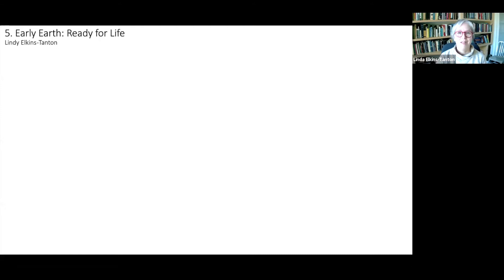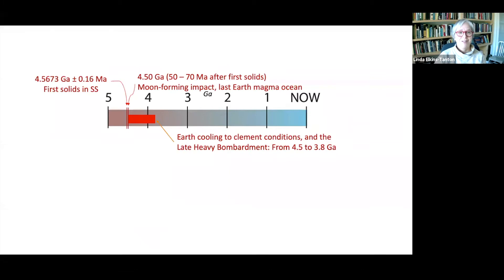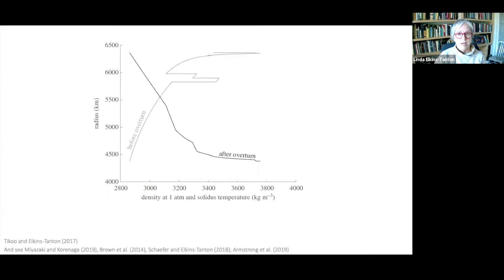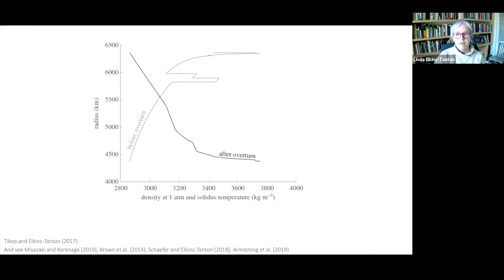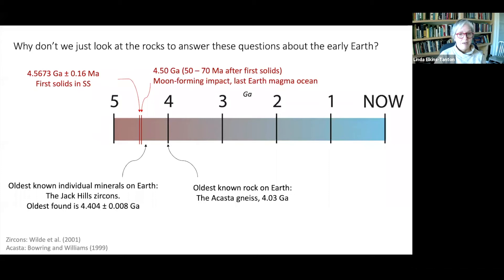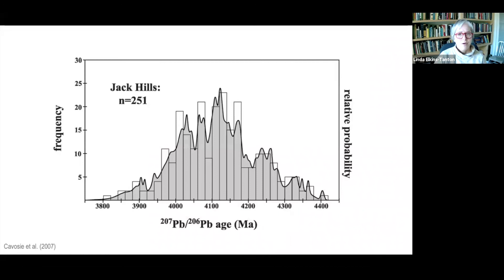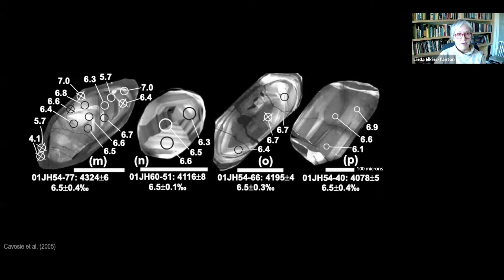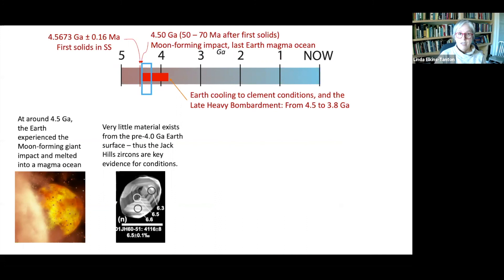Building Planets Talk #5: Early Earth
Early Earth:
Ready for Life: People used to think that the Earth was hot and uninhabitable for a long time after formation. Stands to reason, right? But if we look at the data, the chemistry, and the physics, it’s one more place where our human intuition turns out to be wrong. What are the steps the Earth progressed through after the giant Moon-forming impact, and how soon do we think it was cool and comfortable? What’s can the remaining evidence tell us?

About:
Building Planets: A series of nine compact science talks covering the time from the formation of our solar system to when the Earth became habitable.

Between the formation of our Sun and the cooling of the Earth lie dozens of other fascinating events and processes. Like detectives in a mystery novel, humans have followed a trail of clues from astronomical observation, meteorites that fall to Earth, exploration of other planets, and theory to decipher the story of our solar system. This series of nine twenty-minute talks will be fun and interesting for anyone curious about the history of the solar system. There’s nothing like the wonders of space to activate the imagination and inspire further exploration. I’ll talk about what we think we know and, more importantly, the evidence that makes us think we know it. The content will be college-level, but I’ll introduce everything clearly and explain all the data we examine, so anyone from any background will be able to learn with us.

Featuring:
Lindy Elkins-Tanton
Principal Investigator, NASA Psyche mission
Managing Director and Co-chair, ASU Interplanetary Initiative
Co-founder, Beagle Learning